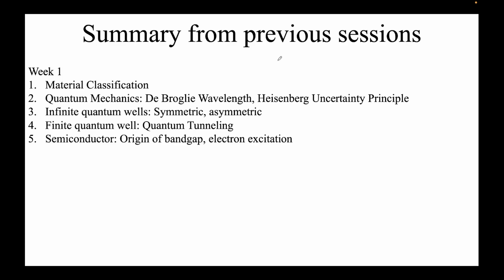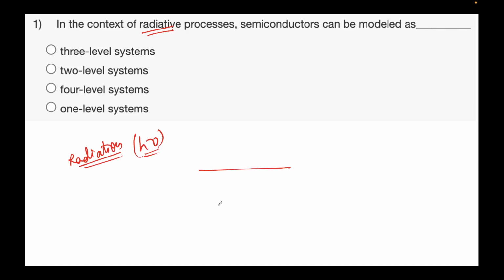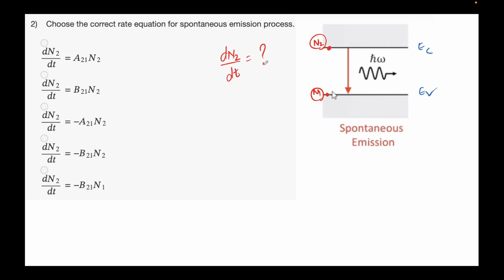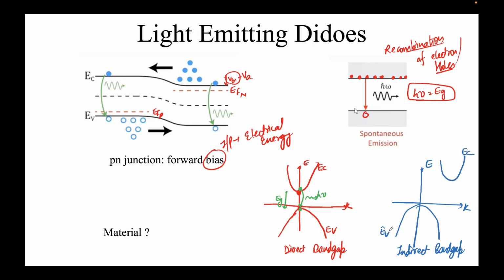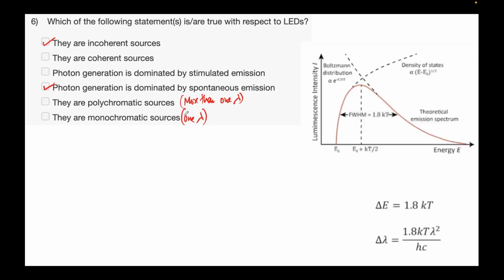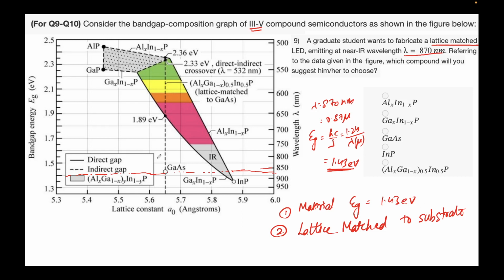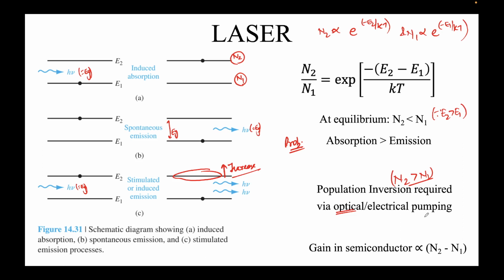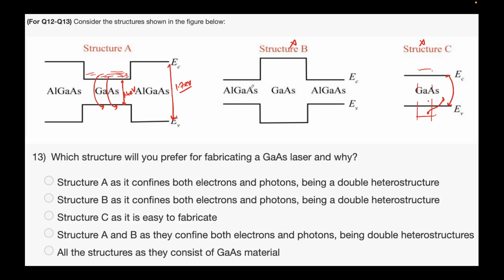Semiconductor Devices Live Session: Optoelectronic Devices (LEDs and LASERs)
Sample questions of NPTEL's "Introduction to Semiconductor Devices" course related to following concepts are discussed:

1. Radiative processes in semiconductors: Absorption, spontaneous emission, and stimulated emission.
2. Light emitting diodes (LED): Role of direct bandgap, role of substrate material, radiative and non-radiative lifetime, internal quantum efficiency, external quantum efficiency.
3. Light amplification by stimulated emission radiation (LASER): Population inversion, gain, cavity, double heterostructure.